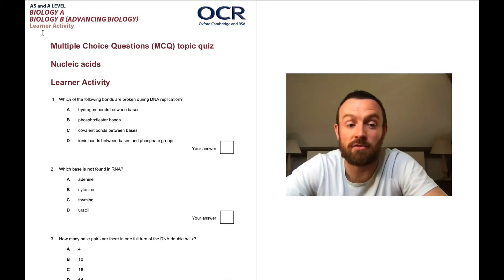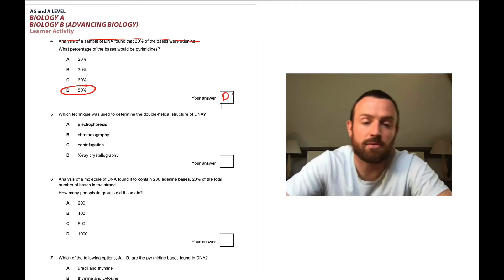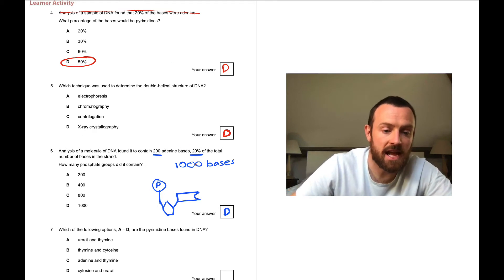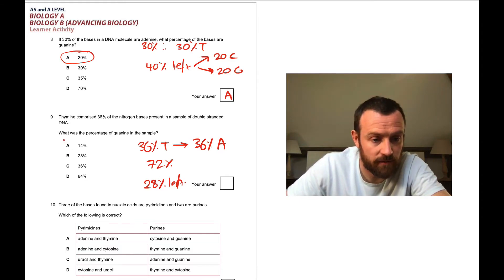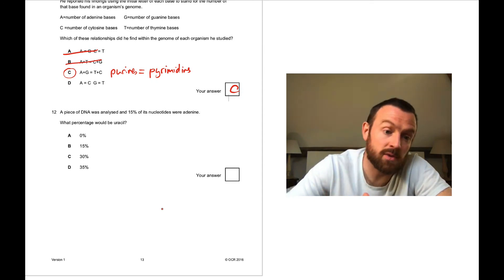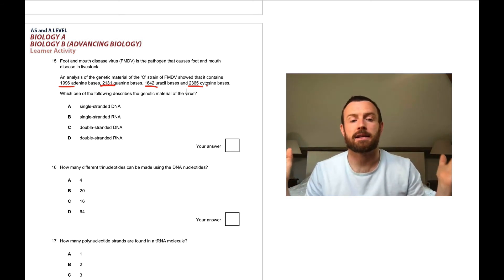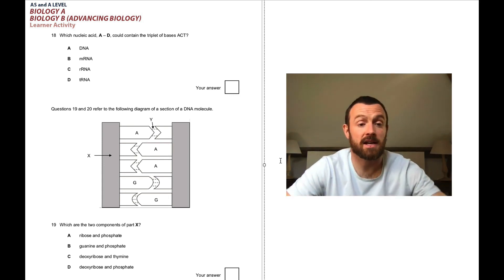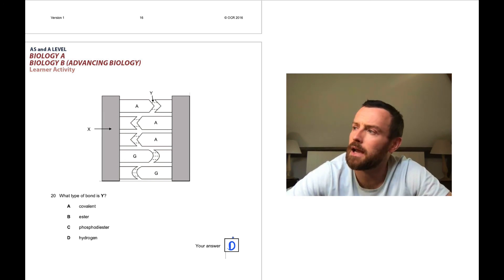DNA multiple choice (OCR A Level Biology 2.3)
A runthrough of the questions found above on nucleic acids.